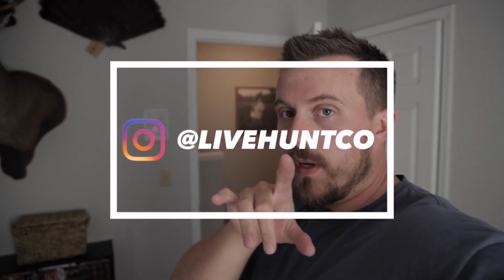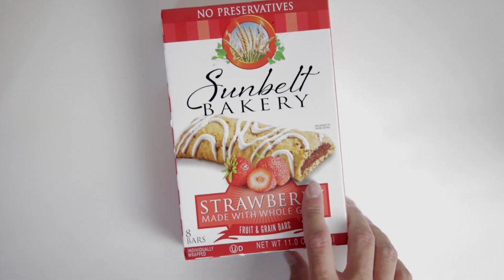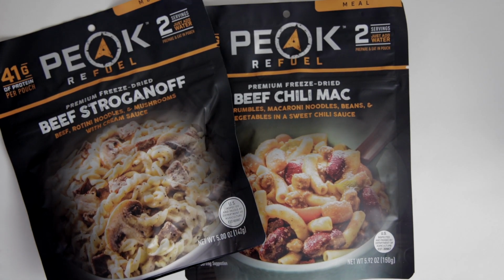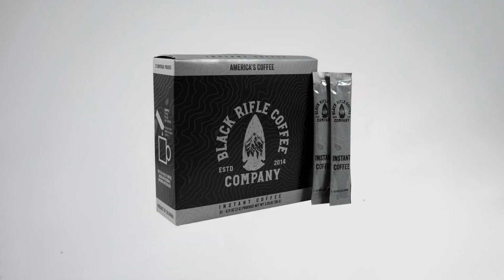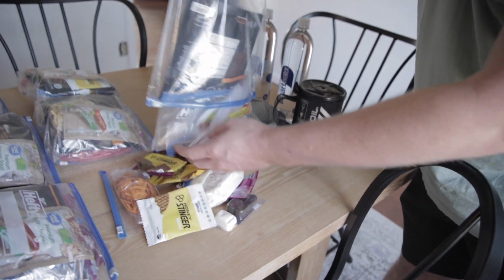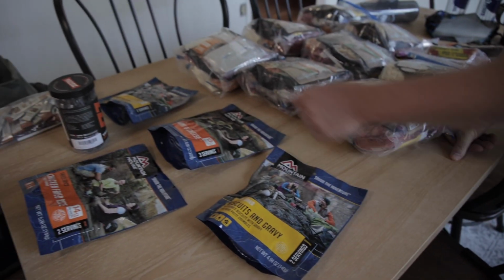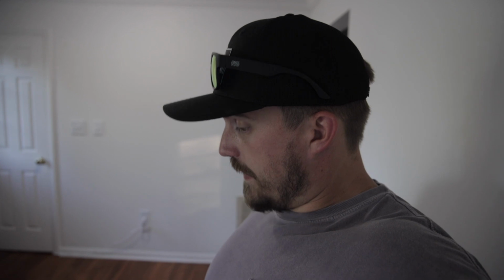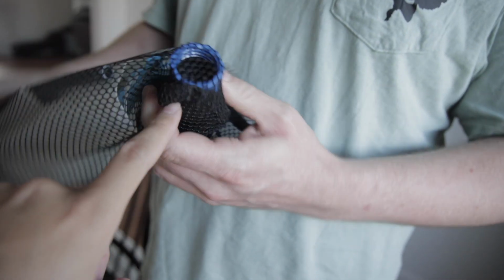How NOT to STARVE in the BACKCOUNTRY // Elk Season 2021 Vlog 4